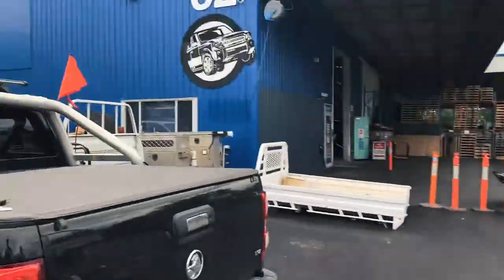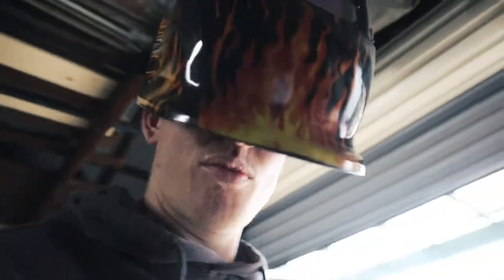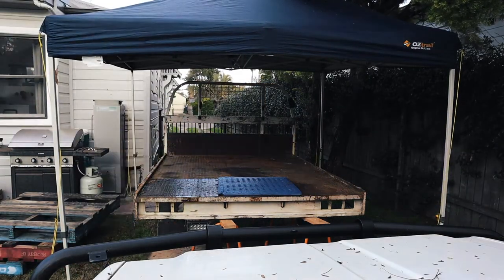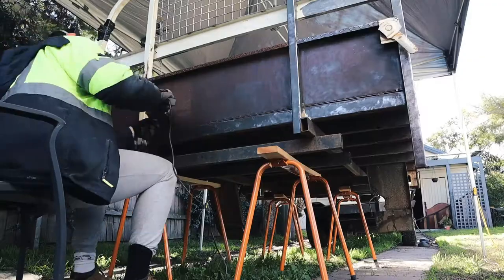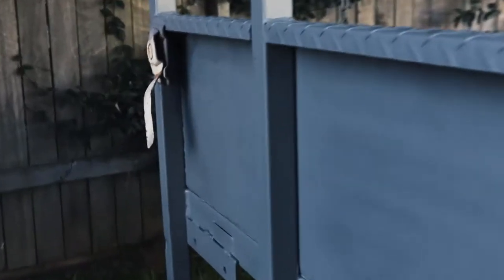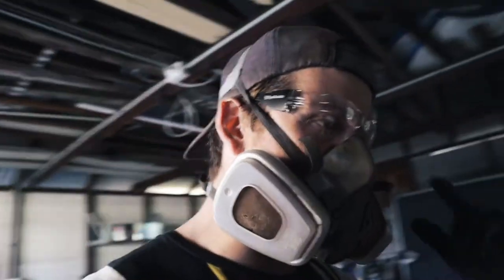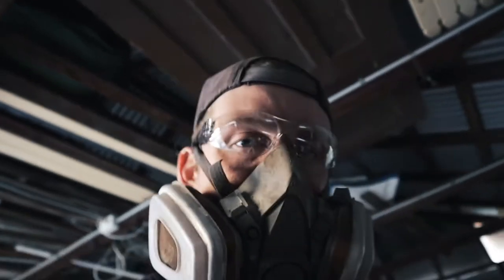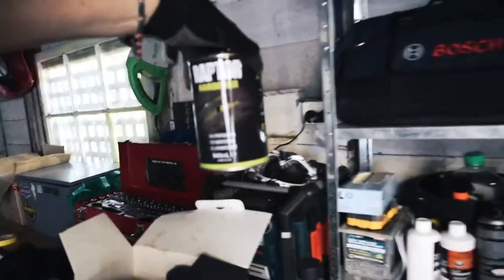RAPTOR LINING MY TRAY! (AMAZING RESULTS) - FEVER Films Extras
I have taken on the huge task of rebuilding our family Landcruiser that was stolen! Part ONE of this build is getting a second hand tray and prepping it for RAPTOR, which I can't recommend enough! Make sure to sub if you like the Video!